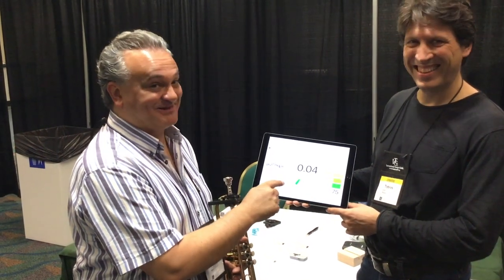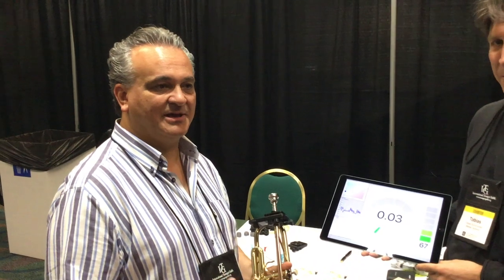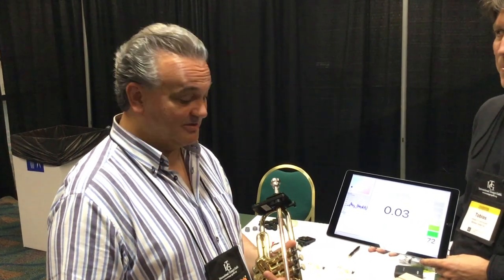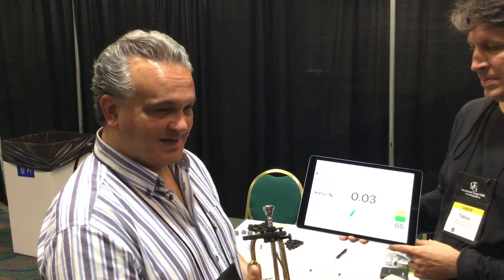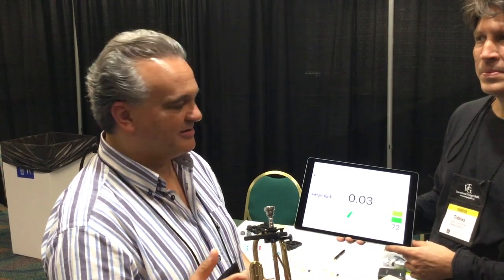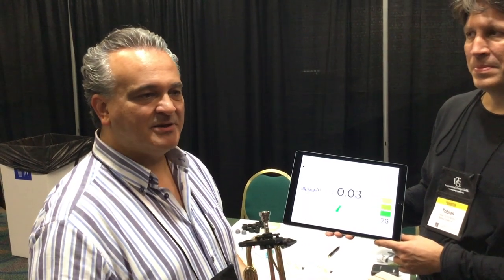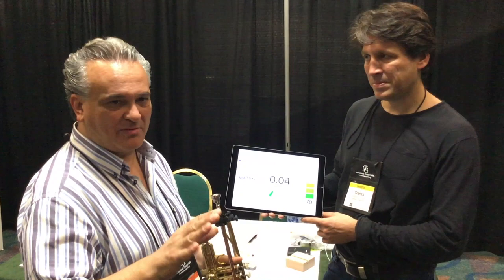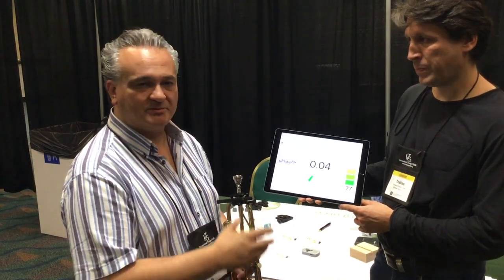Andrea Tofanelli's enthusiastic reaction on QuantiForce Brass by Bonsai Systems® - No Pressing Play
We have demonstrated QuantiForce Brass to the international trumpet player and teacher Andrea Tofanelli during the ITG 2019 conference in Miami and he was immediately enthusiastic about it.
QuantiForce Brass by Bonsai Systems® displays the brass player's lip pressure in real time  - support tool to visualize lip pressure - towards No Pressing Play.